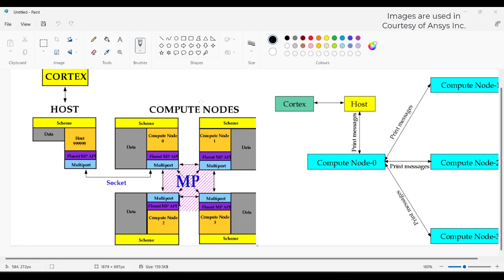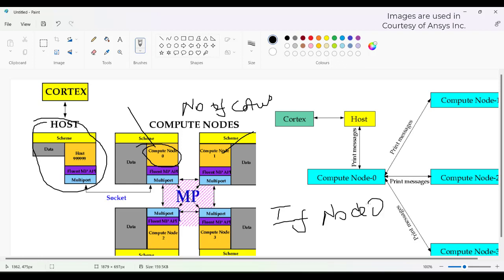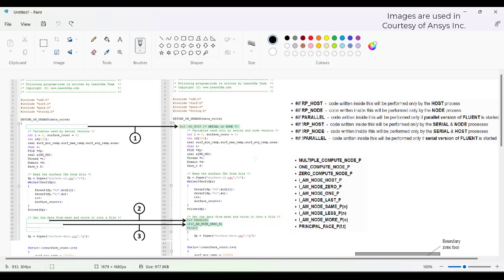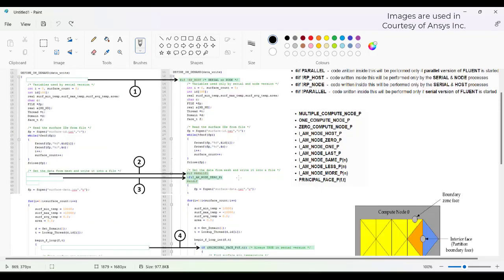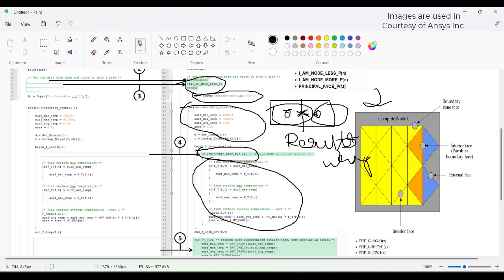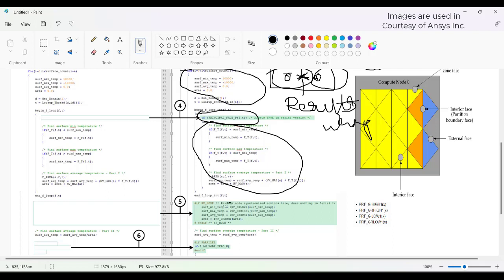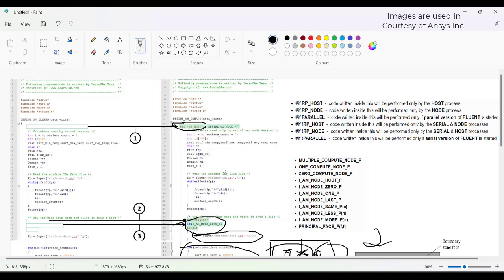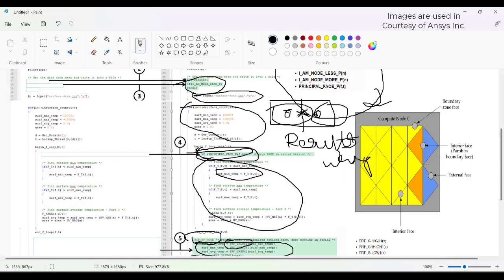Parallelization of Serial UDF Ansys Fluent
This video describes the parallelization of serial udf